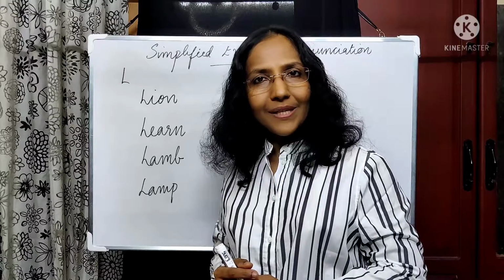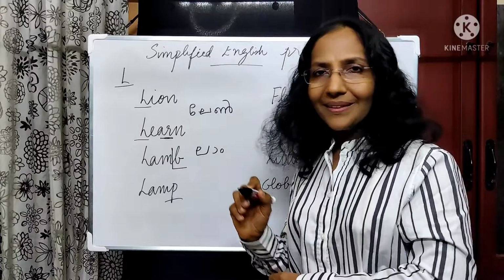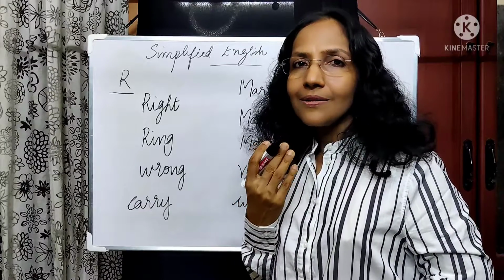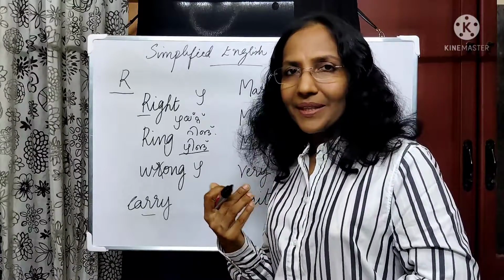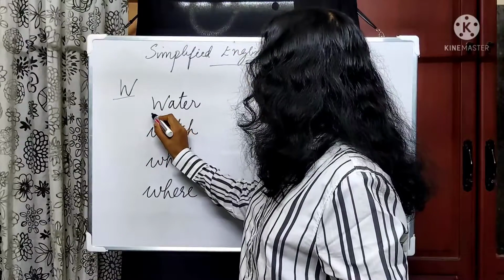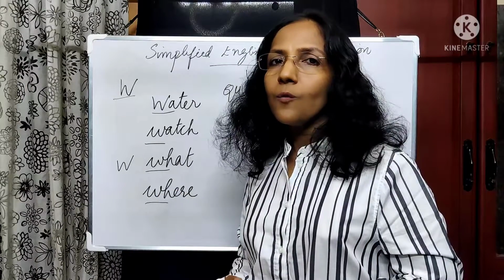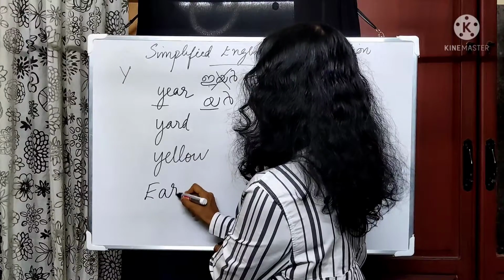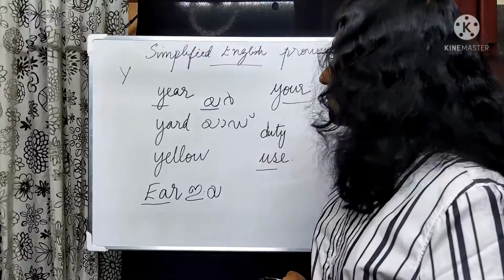Simplified English Pronunciation Session-6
A practical and effective course designed to help non-native speakers of English to gain more accuracy and clarity in their pronunciation of English consonants within a short span of time. A good headstart for those who prepare for the IELTS speaking test.